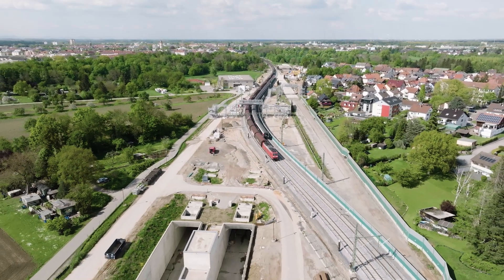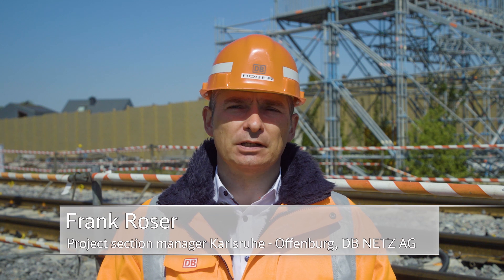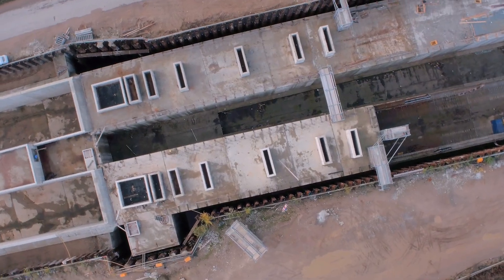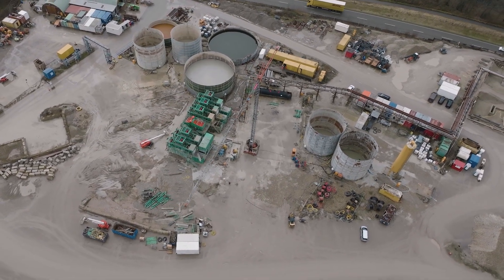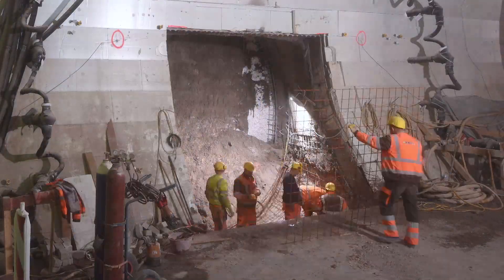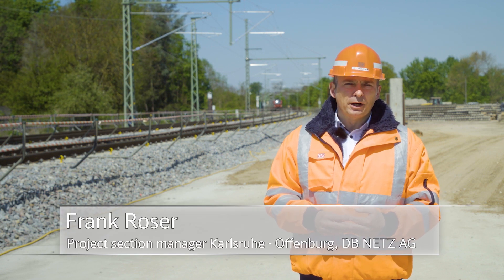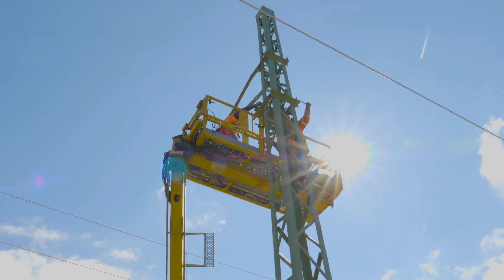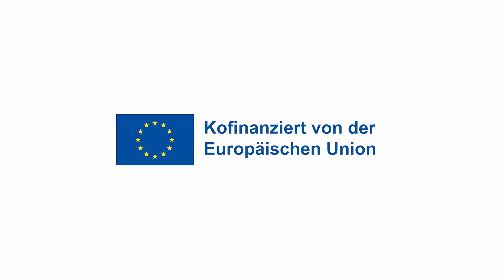Tunnel Rastatt: Completion of the West tube, Transverse Tunnels and relocation of the Rheintalbahn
After the damage in the east tunnel in 2017, driving at the Rastatt tunnel was interrupted. With extensive ground improvements and the extension of the reinforced concrete slab, the railroad created the preconditions for the continued construction of the west tunnel. On December 6, 2021, the Sibylla-Augusta tunnel boring machine reached the target shaft without incident. Meanwhile, a lot had happened in other tunnel sections and above ground in Ötigheim and Niederbühl.